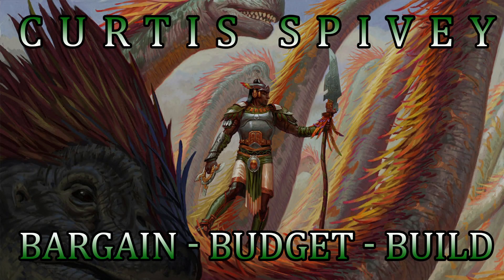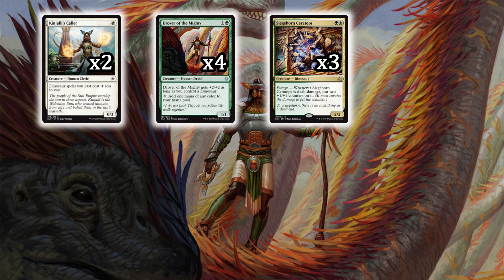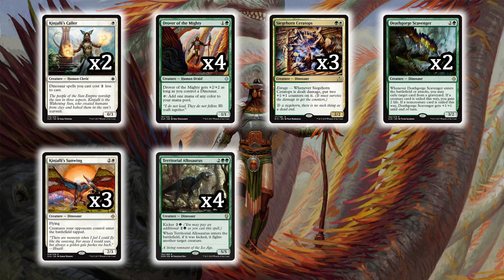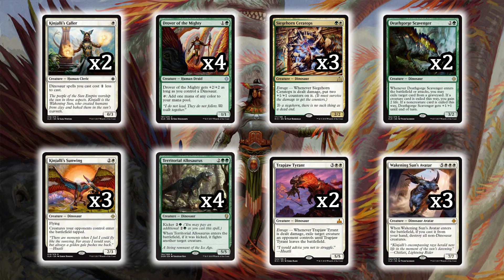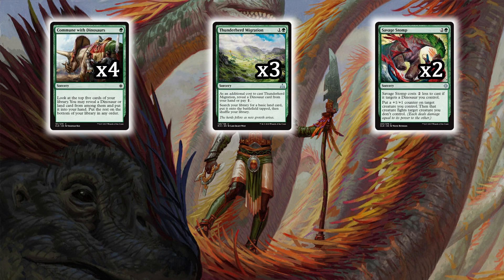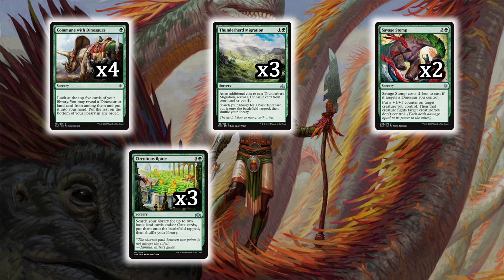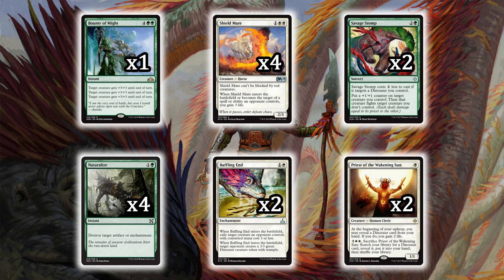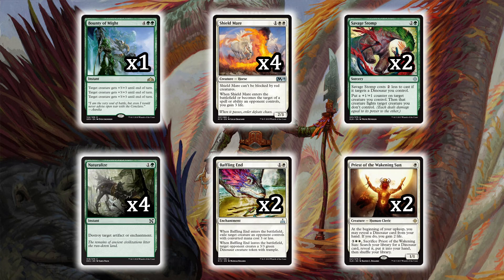Guilds of Ravnica Bargain Budget Brew Standard GW Dino Ramp with Curtis Spivey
Are you looking for an awesome budget build to start off the Guilds of Ravnica Standard season? Do you like Dinosaurs? Then does Curtis have a deck for you! This deck comes in around 4 tix online and $30 in person at the time this video is being published and it's a great deck to defeat all of that red running around!

Here's the list:

3 Circuitous Route
4 Commune with Dinosaurs
2 Deathgorge Scavenger
4 Drover of the Mighty
1 Flower/Flourish
8 Forest
2 Kinjalli's Caller
3 Kinjalli's Sunwing
8 Plains
2 Savage Stomp
4 Selesnya Guildgate
3 Siegehorn Ceratops
4 Territorial Allosaurus
3 Thunderherd Migration
4 Tranquil Expanse
2 Trapjaw Tyrant
3 Wakening Sun's Avatar

2 Baffling End
1 Bounty of Might
4 Naturalize
2 Priest of the Wakening Sun
2 Savage Stomp
4 Shield Mare